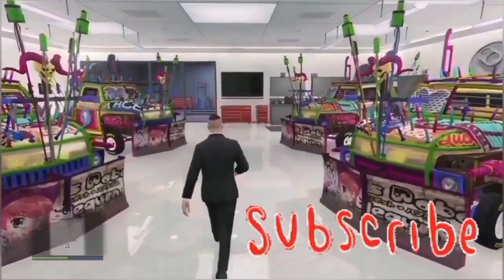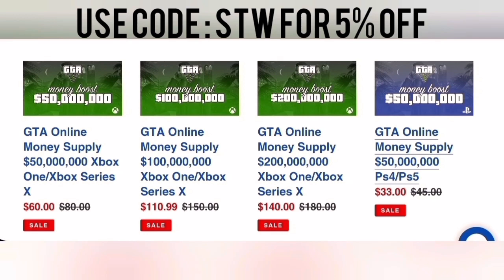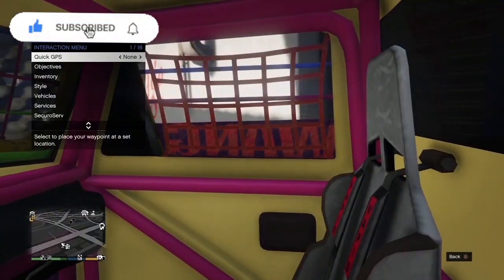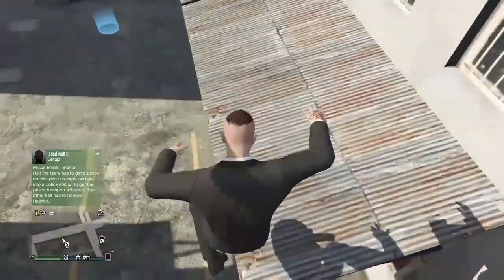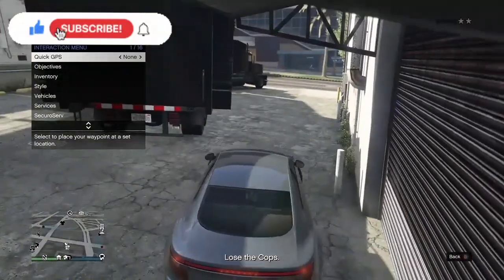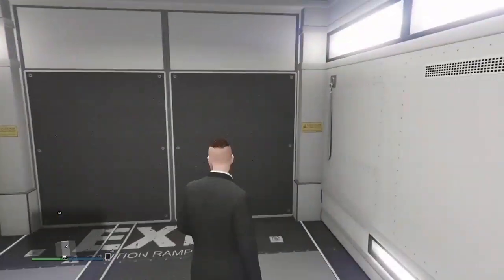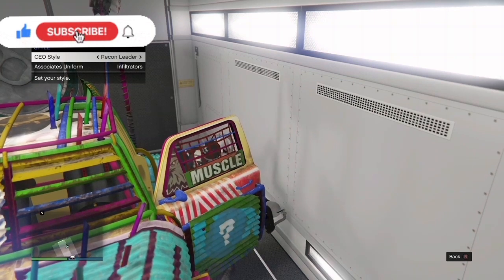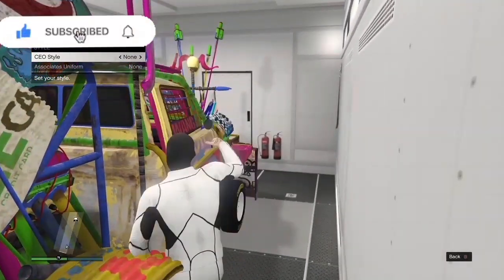2 BEST *SOLO* CAR DUPLICATION GLITCH WORKING ATM GTA 5 ONLINE MONEY GLITCH CAR DUPE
WORKING NOW
HERE: